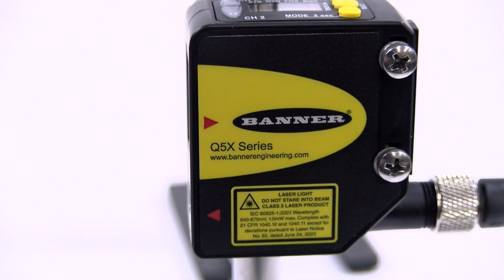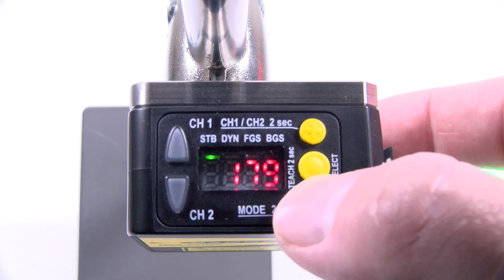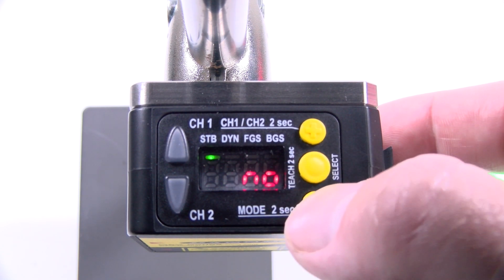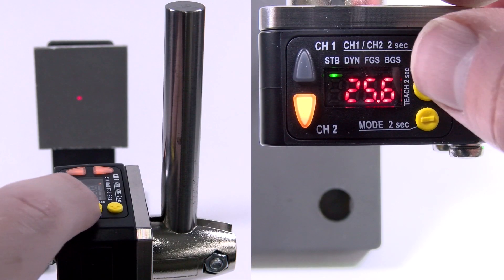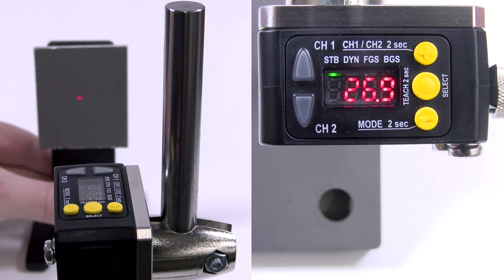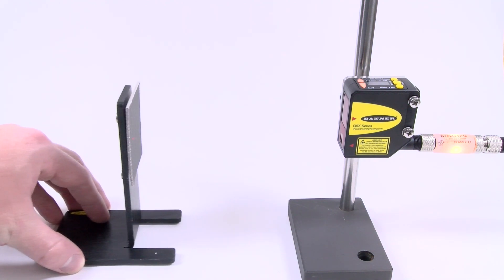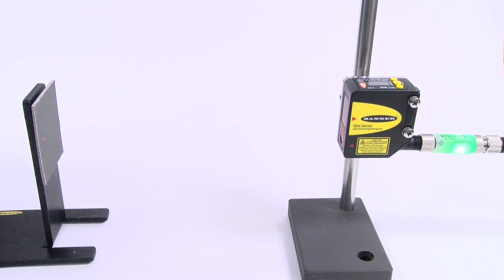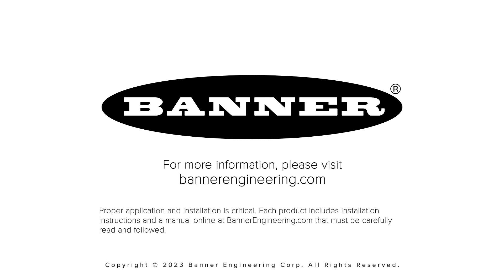Banner Q5X 2-Point Teach Configuration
In this video learn about the Q5X photoelectric sensor from Banner Engineering and how to use its 2-point teach configuration.